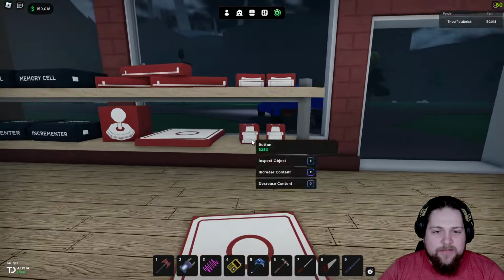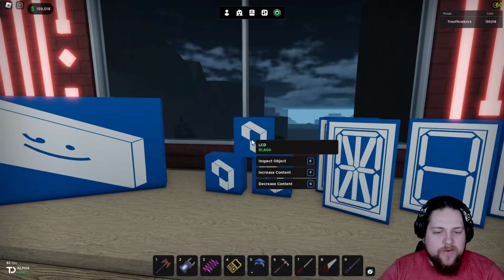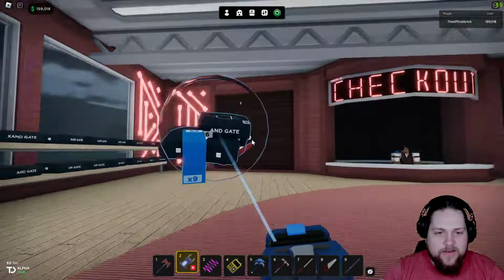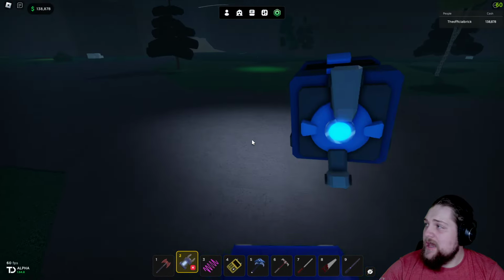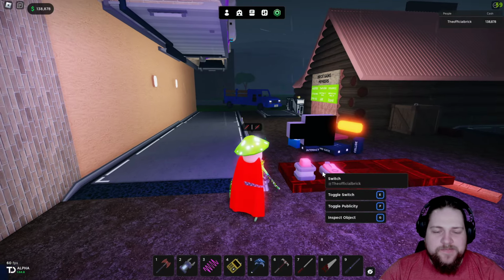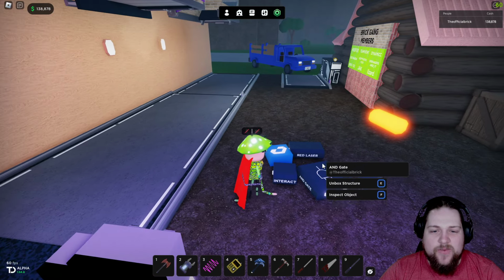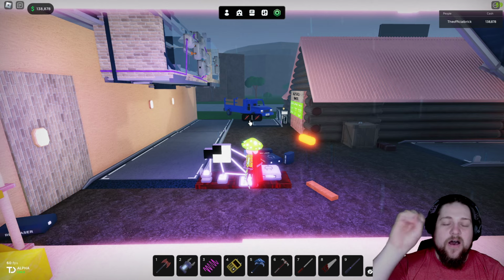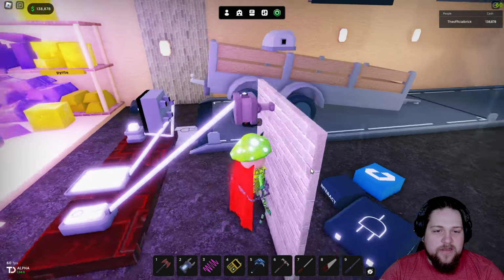LOGIC FOR DUMMIES (oaklands)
GAME DEVS YOUTUBES

oakland roblox all the way baby!